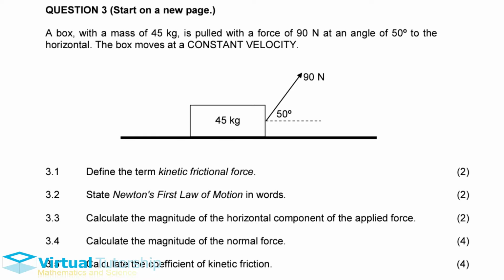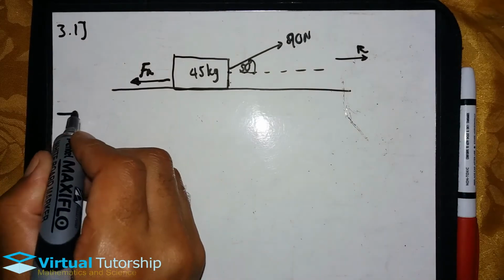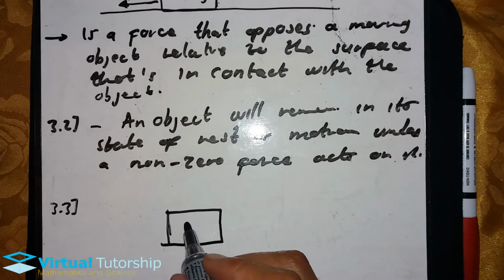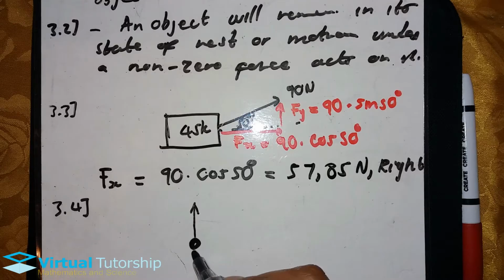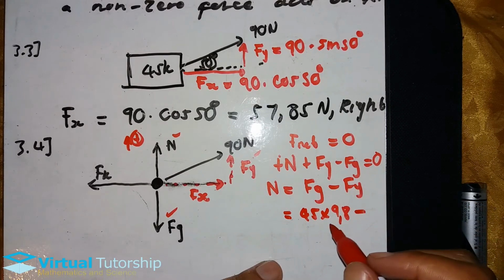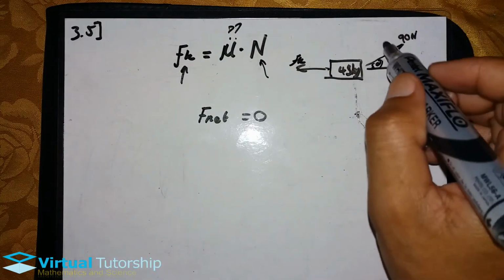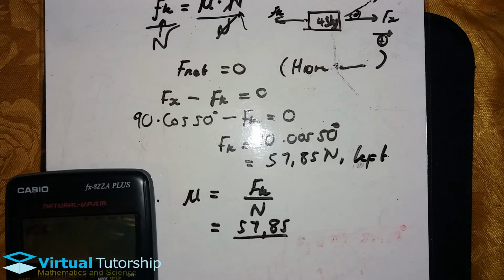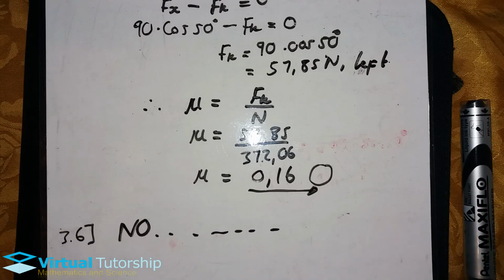NEWTON'S 1st LAW OF MOTION | November 2018: Physical Sciences Paper 1 Question 3 (Grade 11)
In this video im discussing Question 3 a question on Newton's laws from November 2018 Physical Sciences Paper 1,

Question 3 (NEWTON'S 1ST LAW)

Question 4 ()

Question 5 (NEWTON'S 2ND LAW OF NOTION)

Question 6 (UNIVERSAL LAW OF GRAVITATION)

Question 7 (Refraction)

Question 8 (Diffraction)

Question 9 (COULOMB'S LAW)

Question 10 (ELECTRIC FIELDS)

Question 11 (FARADAY'S LAW)

Question 12 (ELECTRICAL CIRCUITS)